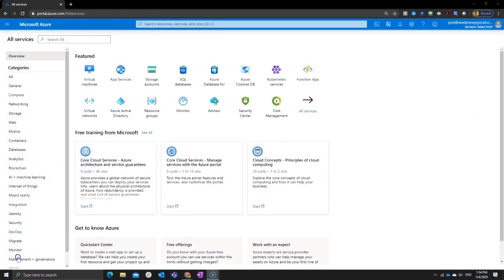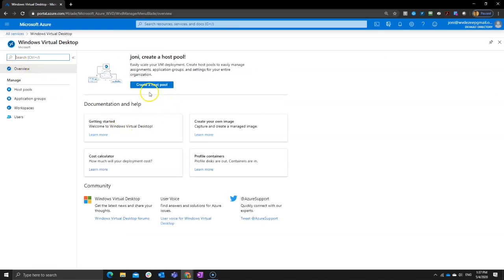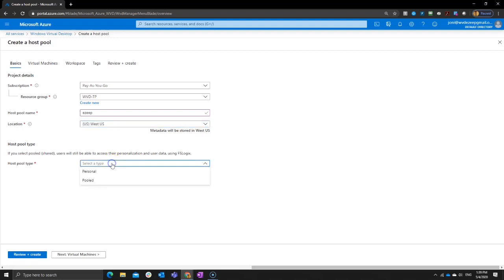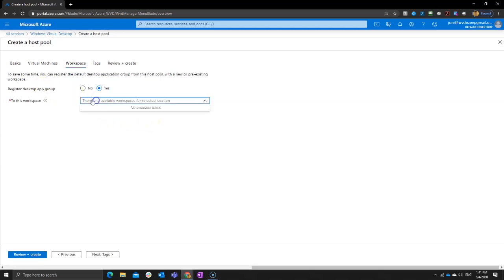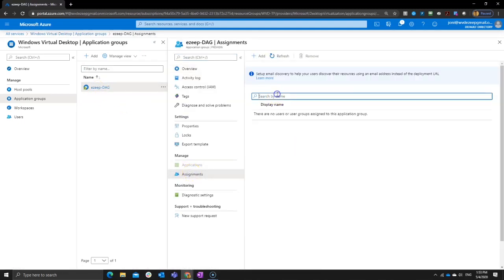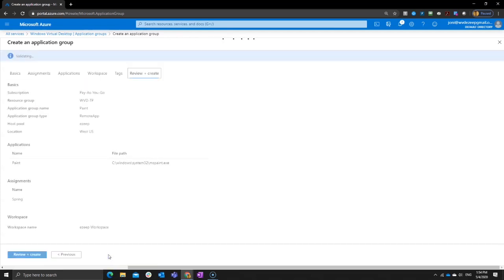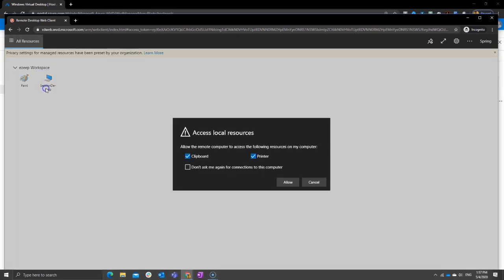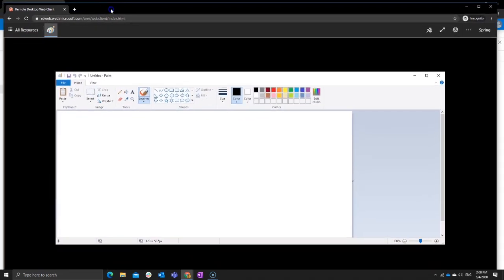10-Min Walkthrough: Setting Up Azure Virtual Desktop (Spring Update)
The admin experience for Azure Virtual Desktop is now a lot easier, thanks to the spring update. This WVD update has now removed a lot of the steps that were spread across Powershell, Azure Active Directory and the Microsoft Azure Portal. A single unified portal in Azure is now the main platform used for setting up WVD. Our ten-minute walkthrough shows you the public preview and how quickly you can now get started with Windows Virtual Desktop.

The big change is the new Azure Resource Manager (ARM) based model, meaning WVD is now an ARM service.

If you are ready to try Windows Virtual Desktop with ezeep, then try our solution out today! Free of charge